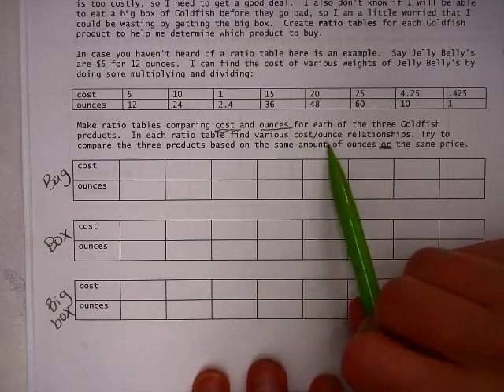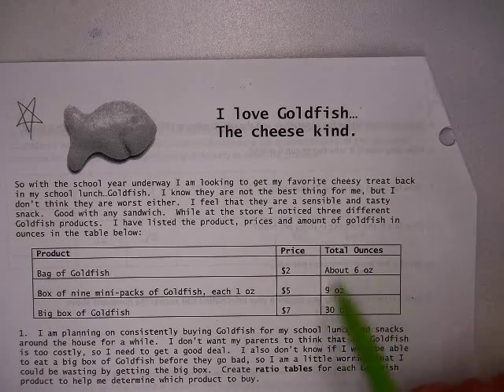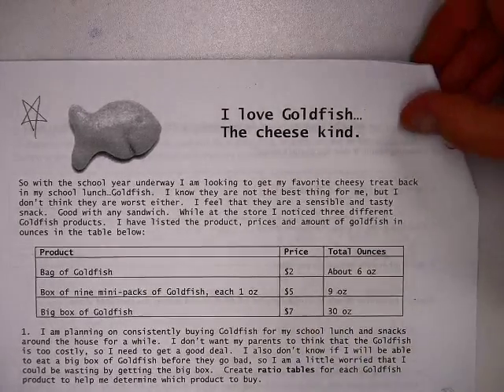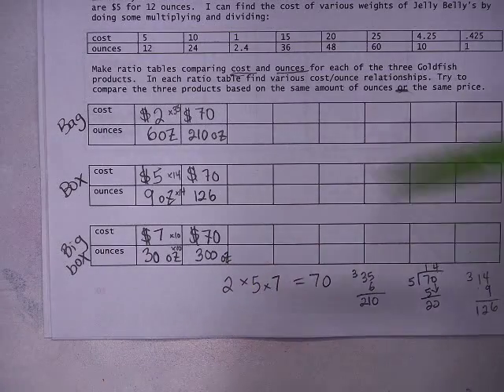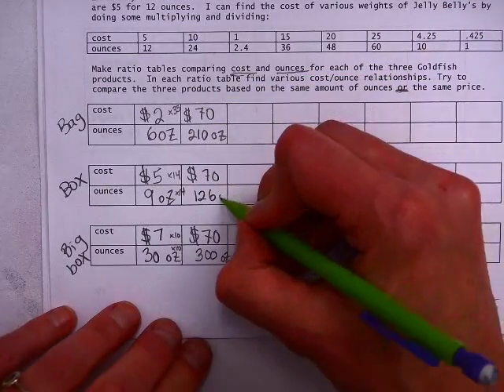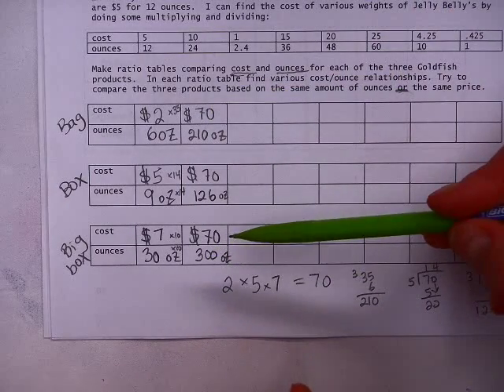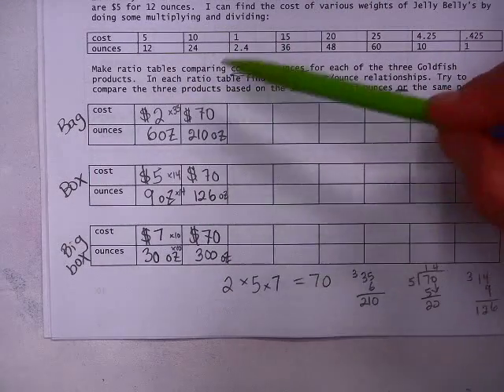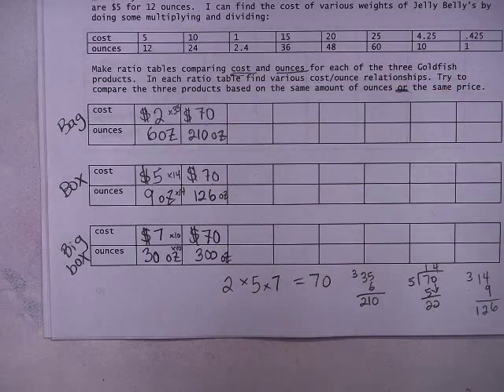ratio word problem #1